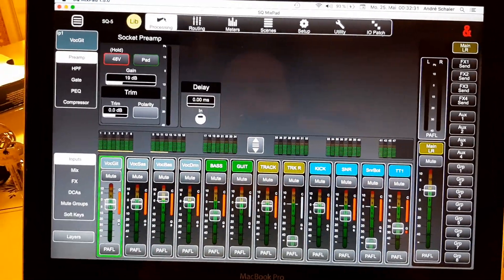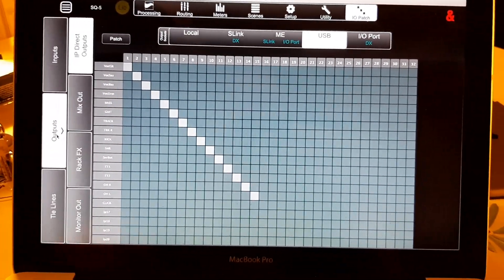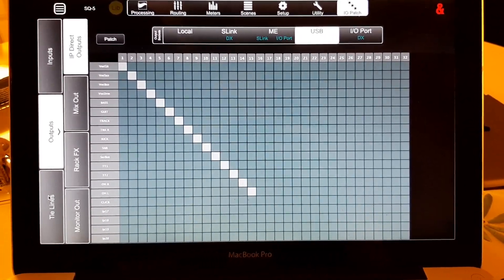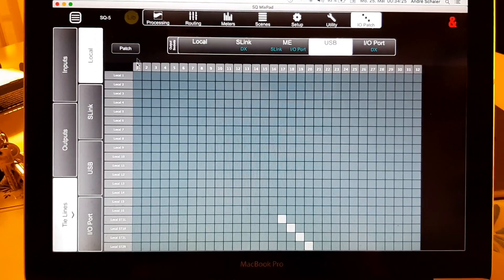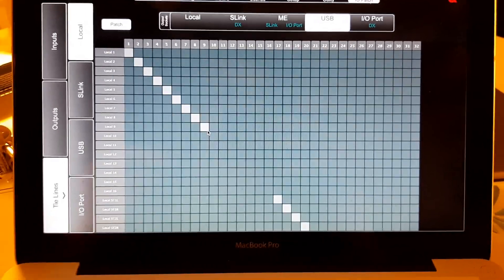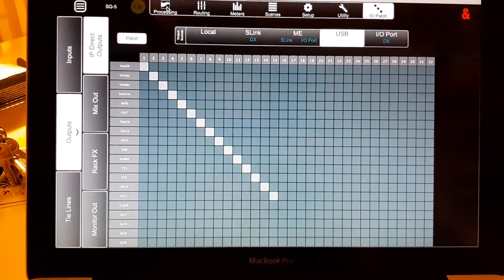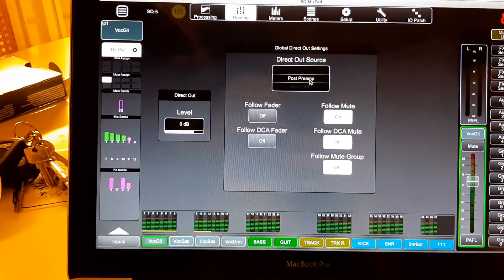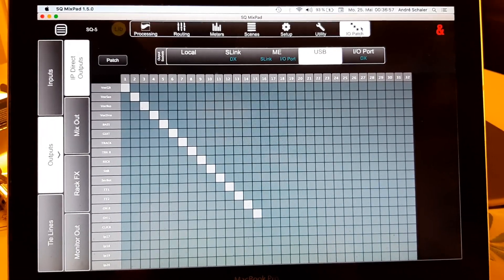SQ Forum quickie: How to route audio from your SQ Mixer via USB to your Computer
This is a Video responds to KGInkling's help request in the Allen&Heath Forum.